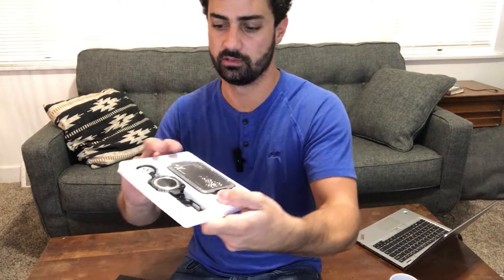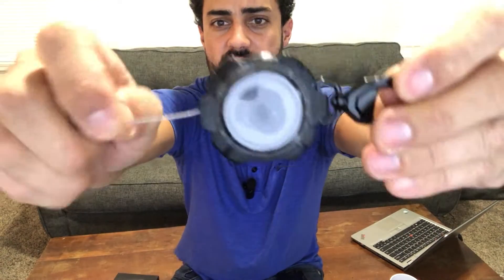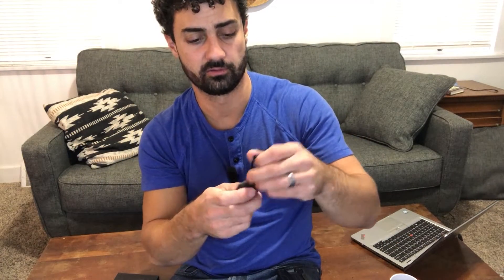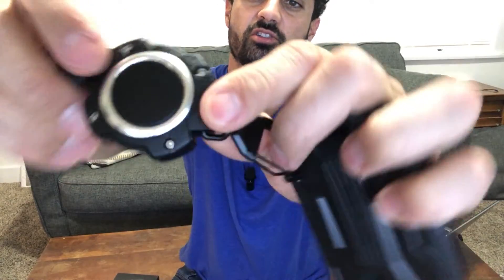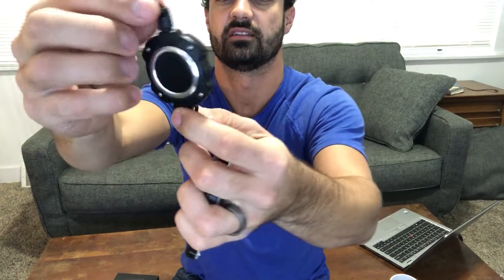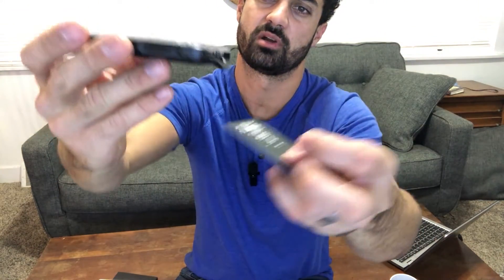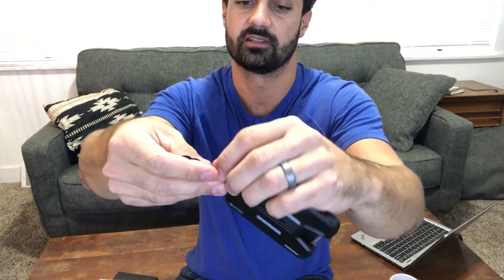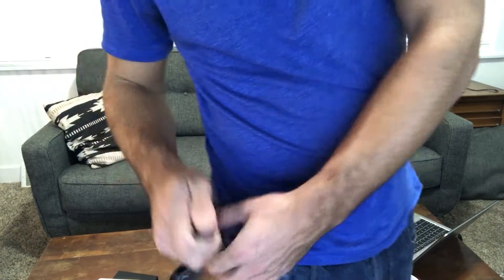LIUGX Retractable Badge Holders - Unboxing and Review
These are heavy duty, good quality, good looking, key card holders.

LIUGX Retractable Badge Holders, Heavy Duty Retractable Keychain, Carbon Fiber-Texture, Durable ID Card Holder (Holds 4 Cards), with 31.5” Retractable Badge Reel Key Chain, 10,000+ Rebound